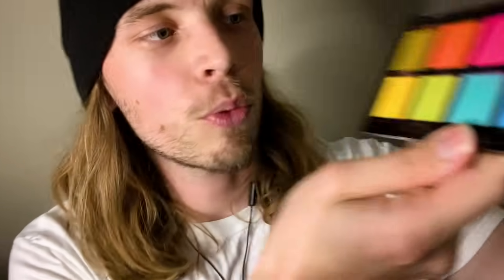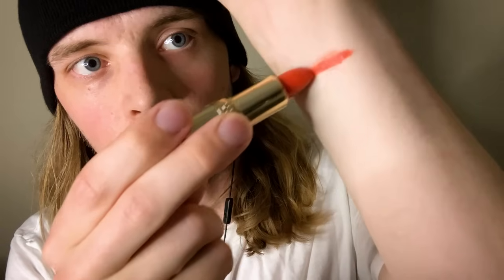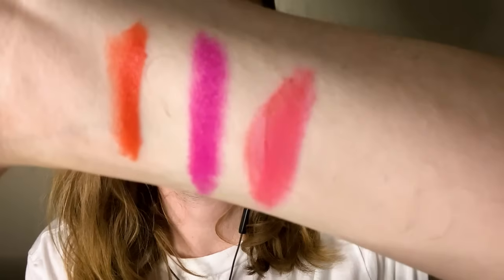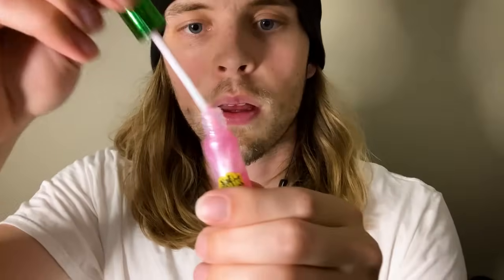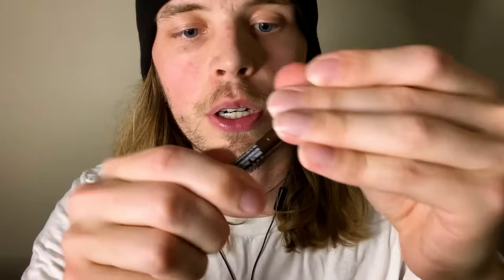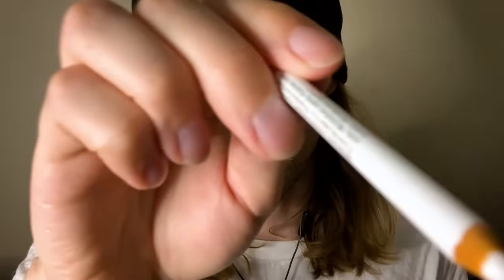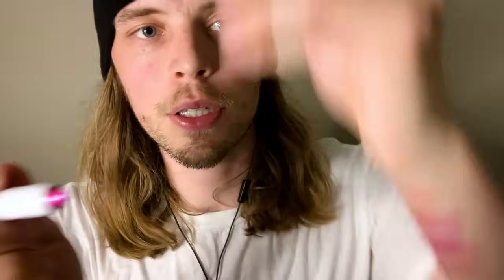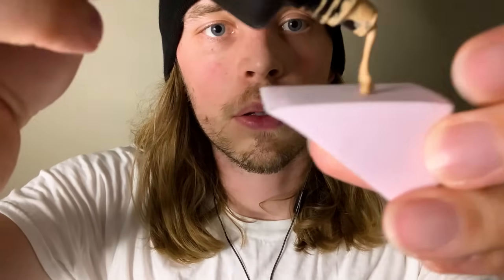Professional Does Your Makeup ASMR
hiiii! welcome back to the makeup place! you are my canvas :D

triggers: face brushing, ear to ear, whispering, tapping, personal attention, roleplay, applying makeup, lipstick, mascara, eyeliner, lip gloss, eyeshadow